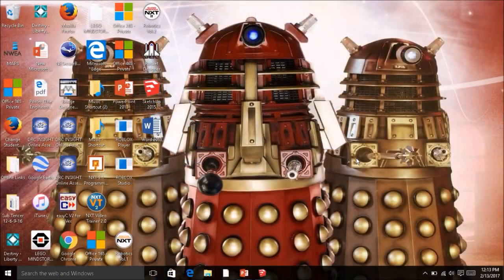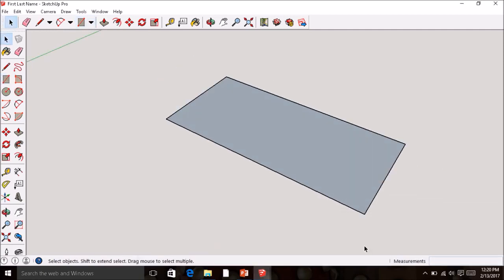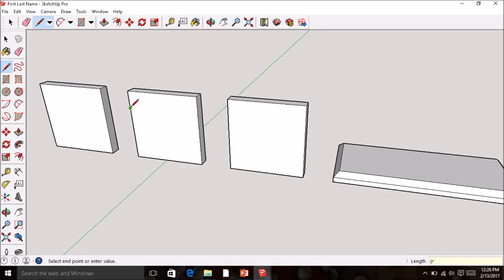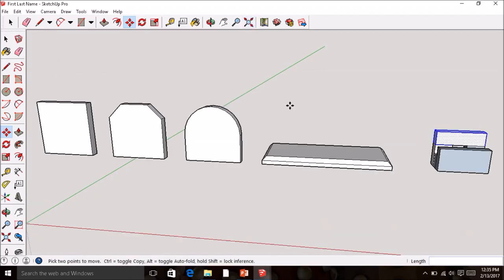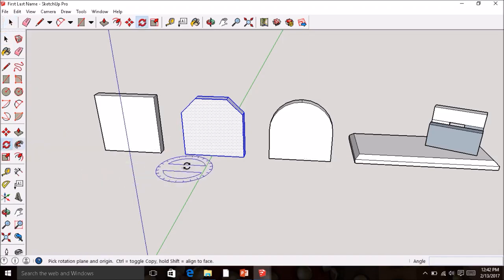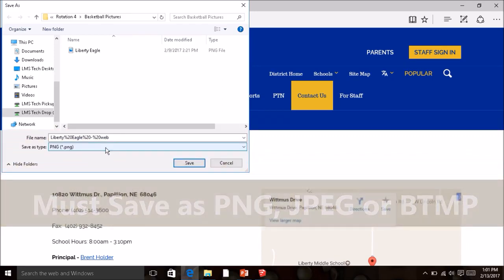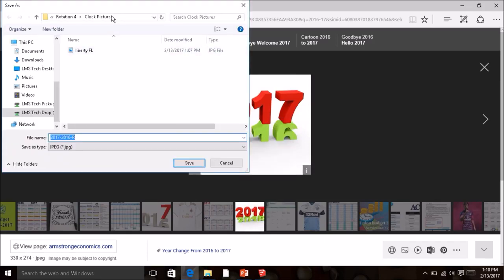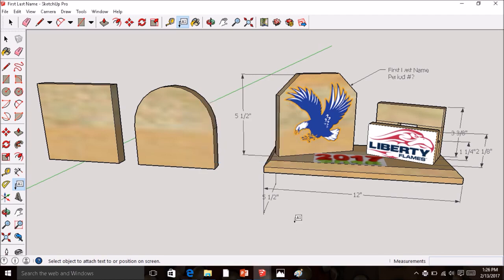8th Clock SketchUp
In this video you will design your clock and its layout with SketchUp.